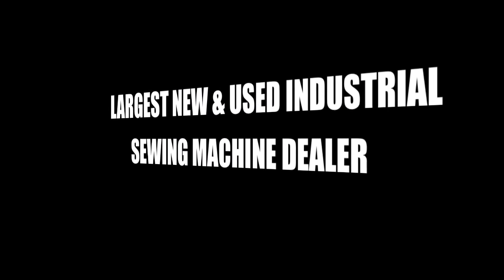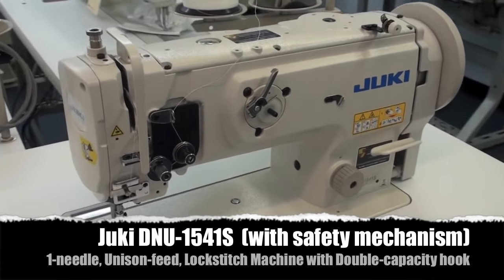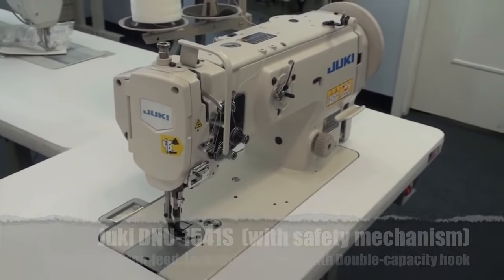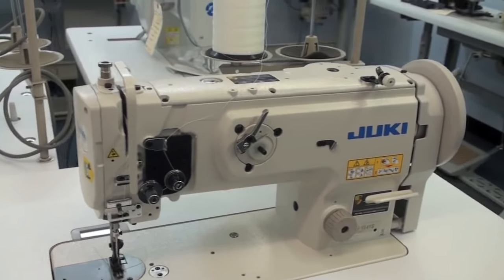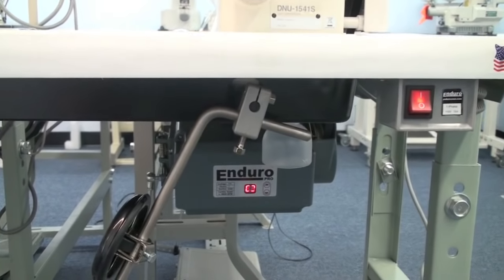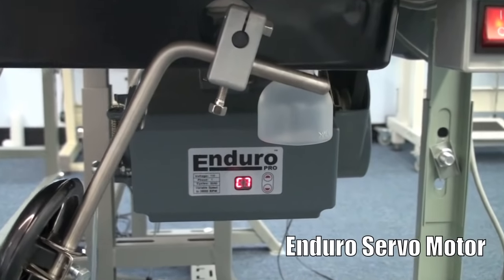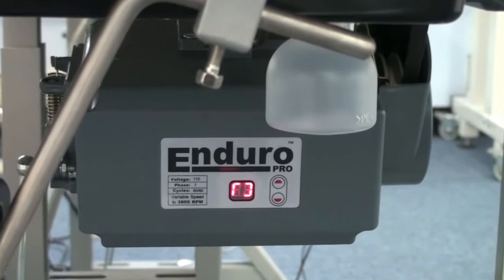Juki DNU 1541S Walking Foot Industrial Sewing Machine $1850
The Juki DNU-1541S is an impressive industrial walking foot sewing machine designed for heavy-duty applications. Here a summary of its key features and advantages:

               Key Features:

               Needle Type**: 135 X 17 - Single needle, unison-feed, lockstitch with double capacity hook.

               Material Compatibility**: Ideal for leather, vinyl, upholstery, canvas, and various   heavyweight fabrics.

               Performance

             - Maximum speed of 2,500 stitches per minute.

             - Up to 9mm stitch length and 16mm presser foot lift (operated by knee).

             - Rectangular feeding motion ensures consistent feeding without stitch gathering.

              Mechanisms

             - Double-tension mechanism for enhanced stitch quality.

             - Safety mechanism prevents damage when thread gets caught in the hook.

             - Design Features

             - Large needle bar stroke and higher presser foot lift for versatility.

             - Centralized oil wick for easier maintenance and reduced oil scattering.

             Advantages:

             - Durability**: Known as a "tank," this machine is built to handle multiple layers of tough materials consistently.

             - User-Friendly**: The stitch dial and clear vantage point around the needle make adjustments simple.

            Maintenance

            Easy to maintain with features that reduce the effort required for lubrication.

            Applications:

           The DNU-1541S is perfect for various products including:

           - Auto and boat upholstery

           - Wallets, handbags, and travel ware accessories

           - Outdoor gear like tents and awnings

           - Sports equipment and apparel

           Customer Feedback:

While assembly issues have been noted by some users, many praise the machine's performance and reliability when properly set up by professionals. Overall, the DNU-1541S is highly regarded for its capabilities and longevity, making it a great choice for anyone needing a robust sewing solution for heavy materials.

Dematron team's professional setup and calibration service!

 Unlock the Full Potential of Your Juki DNU-1541S with Dematron's Professional Setup and Calibration

 Our skilled professionals ensure precise assembly, minimizing potential issues and maximizing machine performance.

 Custom Calibration

 Every calibration is tailored to your specific material needs, ensuring optimal functionality right from the start.

 No Extra Costs
 Enjoy our professional setup and calibration service at no additional cost it's an integral part of your purchase!

 With experts handling the setup, you can dive right into your projects with confidence, knowing your machine is ready to go.

 Immediate Usability

 Start sewing right away! Our setup means you won't waste time figuring things out.

 Ongoing Support

Our commitment doesn't  with setup. We are here to assist you whenever you need it, ensuring you  feel supported long after your purchase.